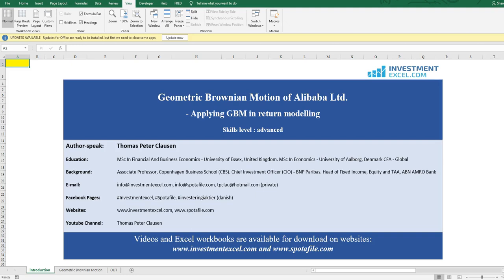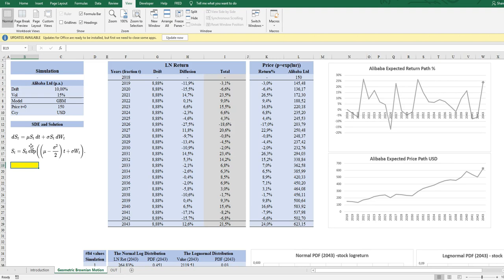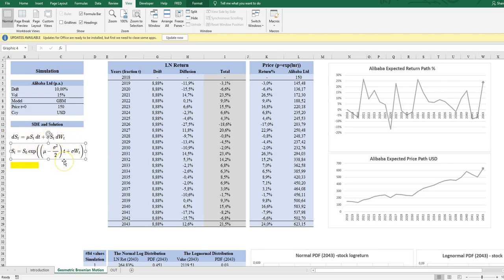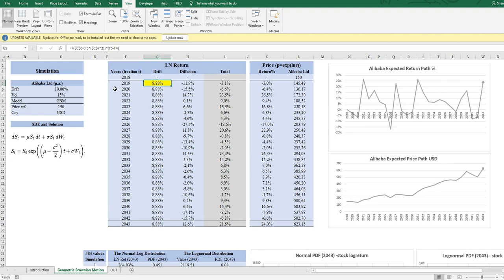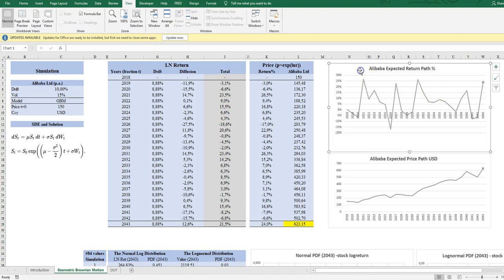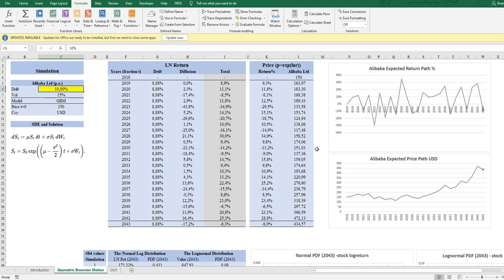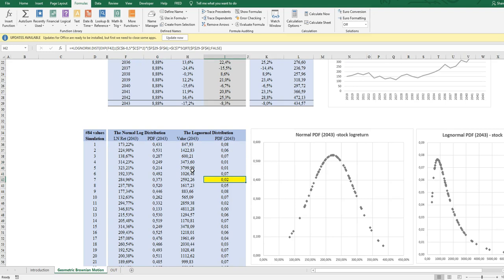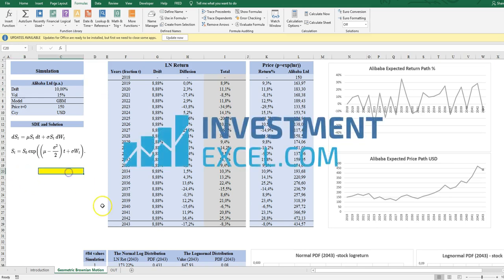Alibaba Inc.: Forecasting Stock Price With Geometric Brownian Motion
The Geometric Brownian Motion of stocks returns is demonstrated on Alibaba Ltd